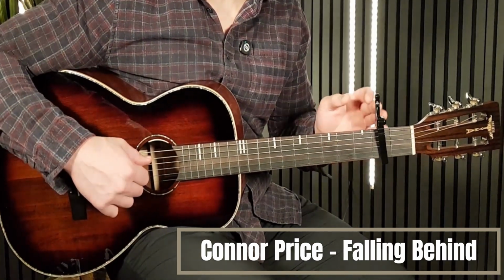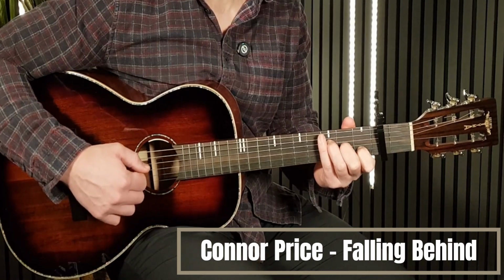Learn to Play 'Falling Behind' by Connor Price - Acoustic Guitar Tutorial!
🎶 Master "Falling Behind": Your Ultimate Guide to Music Mastery! 🎸

Are you ready to delve into the world of music and transform your playing skills? This in-depth tutorial will teach you how to play "Falling Behind" by@ConnorPrice_. Whether you're a beginner looking to learn chords or an experienced musician aiming to refine your technique, this lesson is crafted to elevate your musical journey!

For this tutorial I'm using KraftGeek Capsule Music Stand.

Why "Falling Behind" is a Must-Learn:

"Falling Behind" is not just any song; it’s a beautiful blend of emotions and melodies that resonates with listeners. With its rich lyrics and captivating tune, this song is a fantastic piece to add to your repertoire, making it perfect for open mics, jam sessions, or simply impressing your friends!

What You Will Master in This Video:
- Chords Breakdown: Learn the essential chords and progressions that make this song so special.
- Strumming Patterns: Get step-by-step guidance on mastering various strumming techniques that can make your performance shine.

Instructor Background:
With over 10 years in music education, our instructor brings a wealth of experience directly into your learning space. Not just a teacher, but a performer who knows the secrets to connecting with your audience.

Course Highlights:
- Hands-On Learning: Engage in live demonstrations to practice alongside the instructor.
- Interactive Sessions: Participate in a Q&A segment to clarify doubts and enhance understanding.
- Community Support: Join a community of fellow learners who share your passion for music.

Benefits of Learning Music:
- Confidence Building: Performing regularly boosts self-esteem.
- Cognitive Skills: Music enhances memory, attention, and spatial-temporal skills.
- Creative Expression: Use music as an outlet for creativity and emotion.

Join Us on This Musical Journey!
If you’d love to see more lessons on popular songs or specific techniques, drop your suggestions in the comments below!

Remember, every great musician starts somewhere. Let "Falling Behind" be your springboard to musical expression! 💖